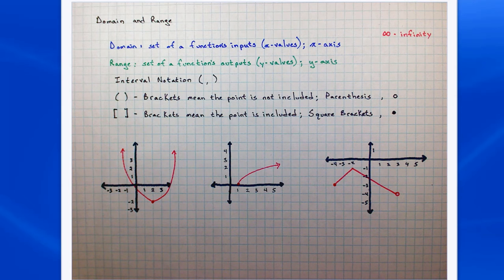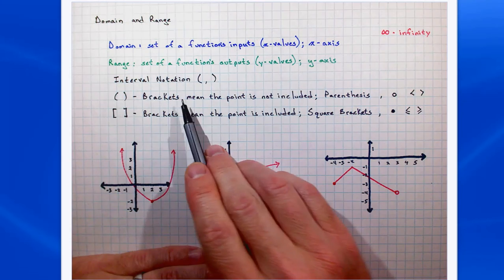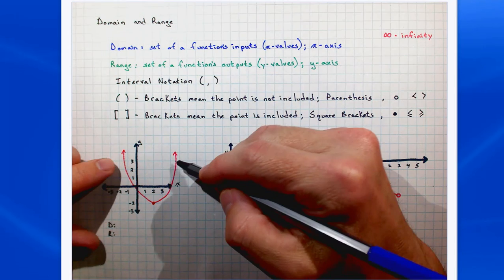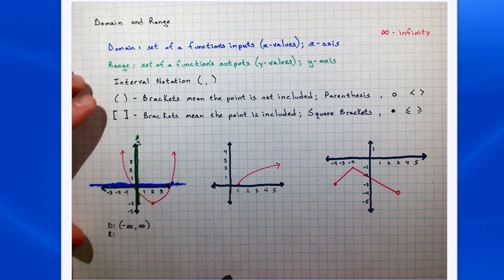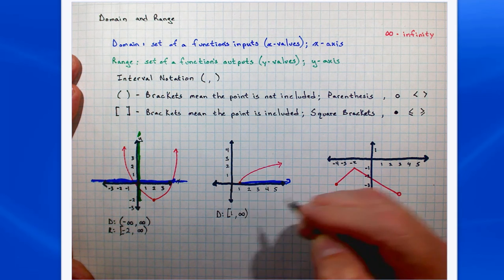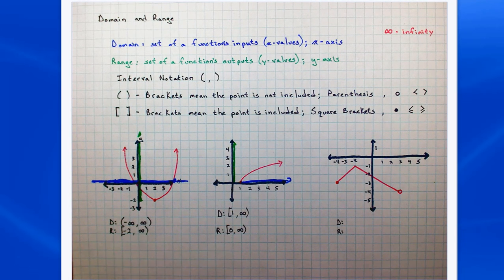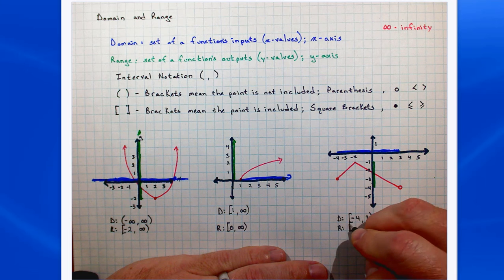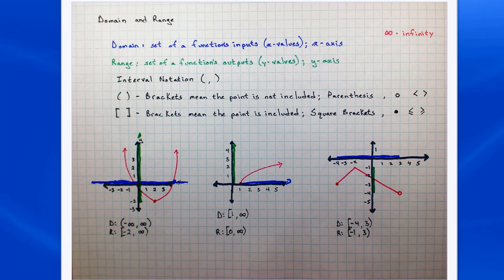1.2 Domain and Range from a Graph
Determine the domain and range of a function by viewing its graph.